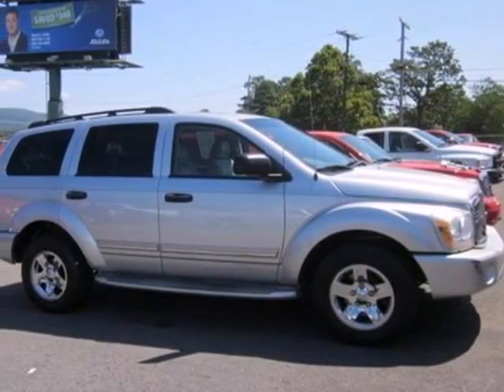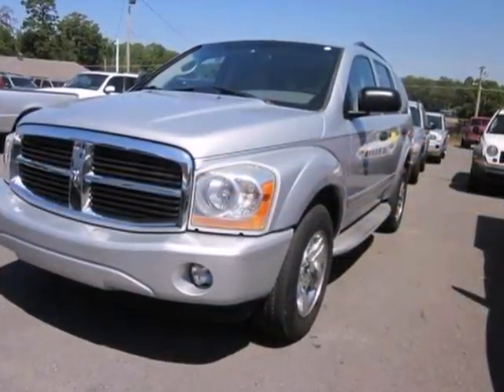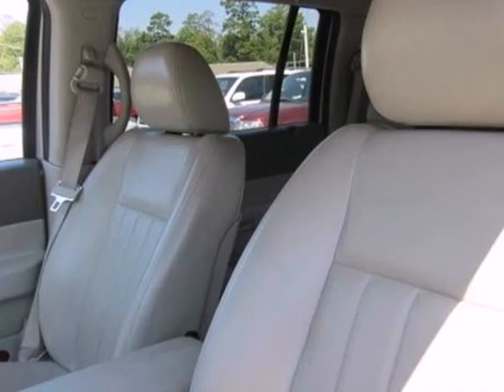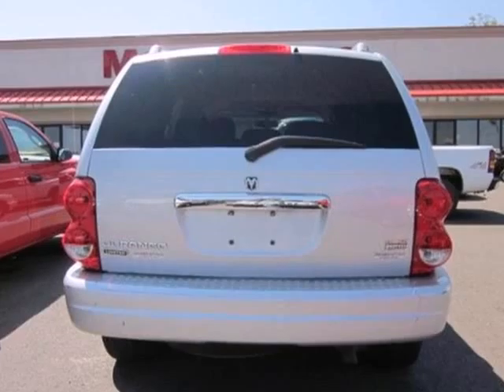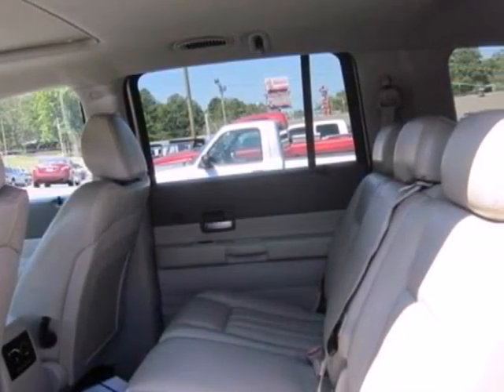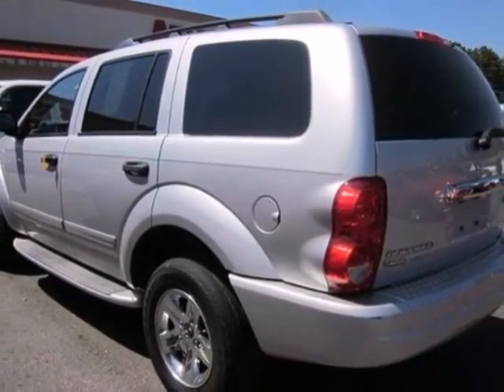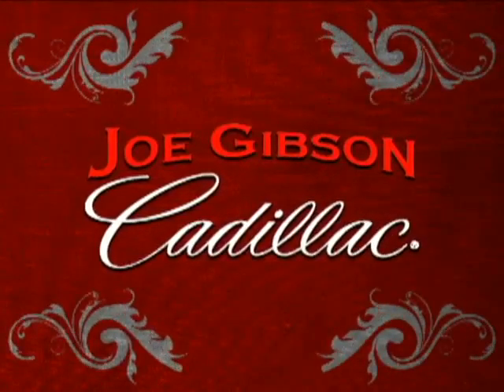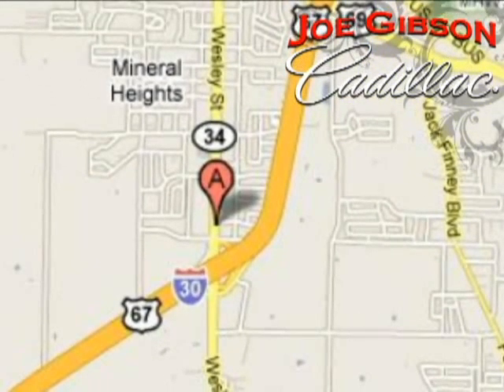2005 Dodge Durango #31518 in Greenville, TX 75402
If you are looking for real value on a great used car, Joe Gibson Cadillac invites you to come in and test drive this 2005 Dodge Durango, stock# 31518. We are conveniently located near Greenville, TX and known for our great selection, reliability and quality. Come take a look at this 2005 Dodge Durango today.

6901 Wesley St
Greenville TX, 75402